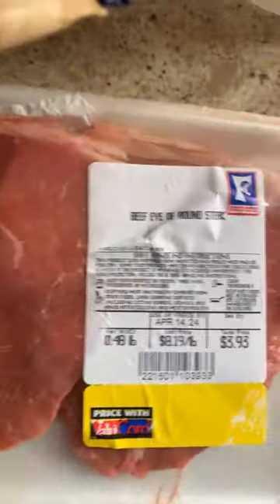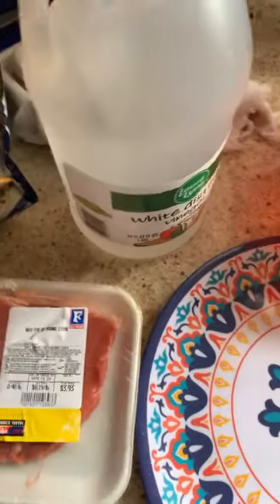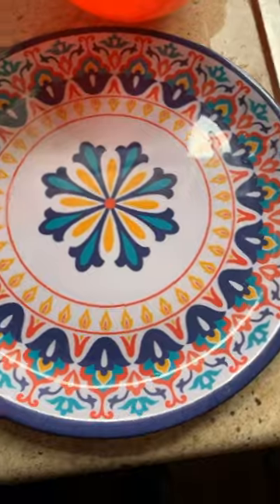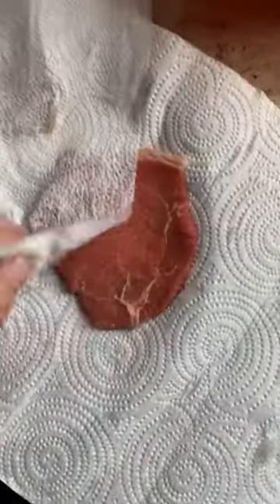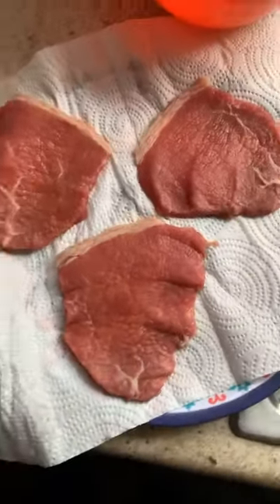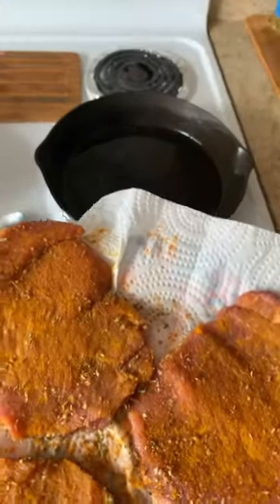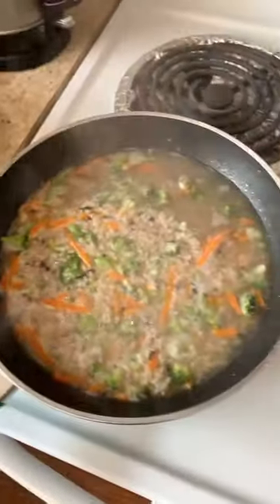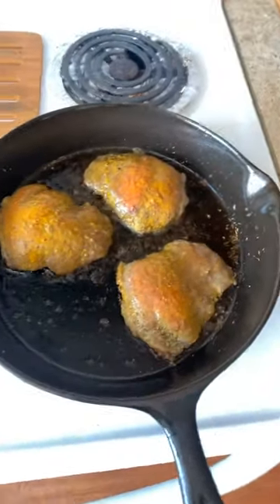Cooking steaks and steamed rice with all healthy ingredients cooking with toxic